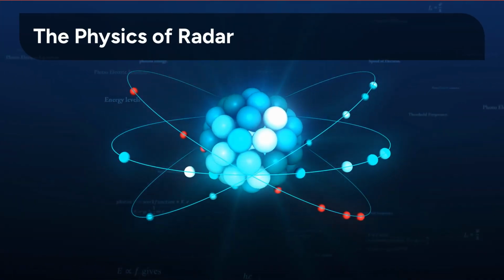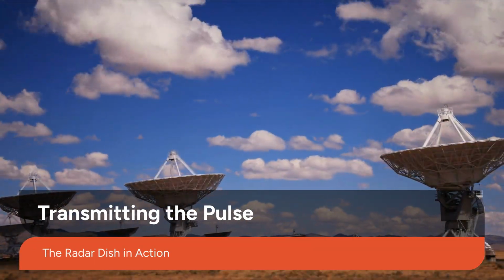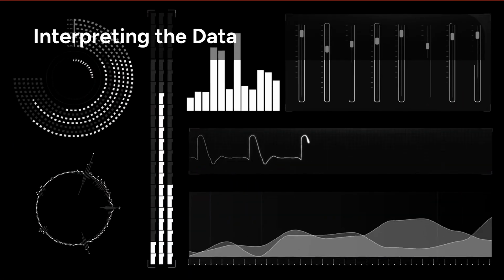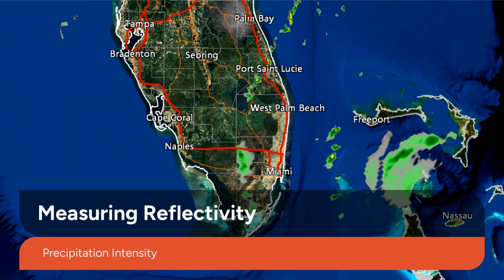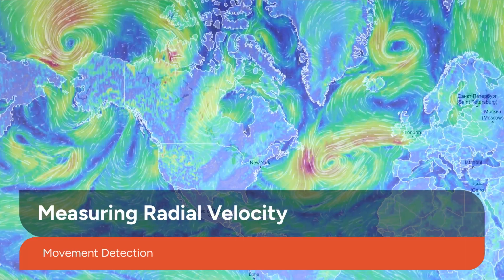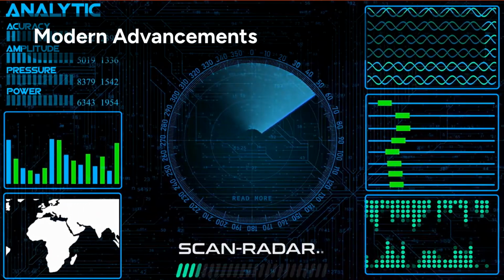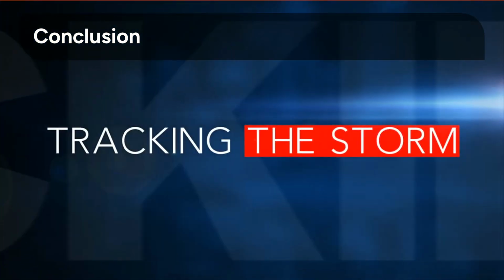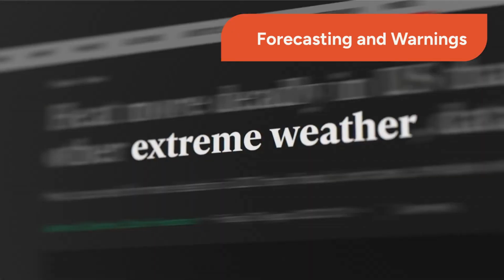How does a weather radar work?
A storm is coming. The sky darkens. The wind picks up. But how do meteorologists know exactly when the rain will start, how hard it will fall, and whether a tornado is hiding inside those clouds? They can't be everywhere at once. But they have something just as good: a network of machines that can see rain from hundreds of miles away.

It's called weather radar, and it works by shouting into the sky and listening for the echo.

In this video, we pull back the curtain on the technology that powers your daily weather forecast. We'll explore how a spinning dish shoots radio waves into the atmosphere, how those waves bounce off raindrops and hailstones, and how the Doppler effect can tell us not just where the rain is, but how fast it's moving toward your town.

👍 Have you ever been caught in a storm that the radar didn't predict? Tell us your story in the comments!